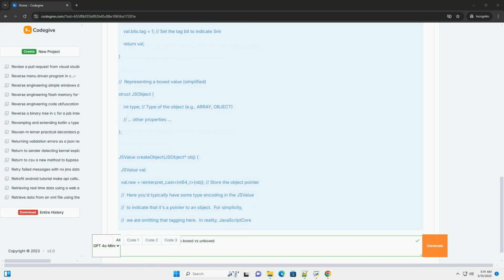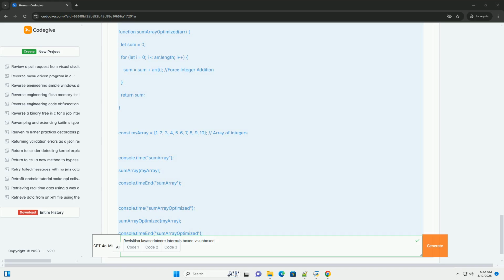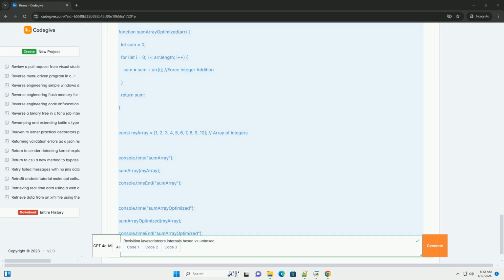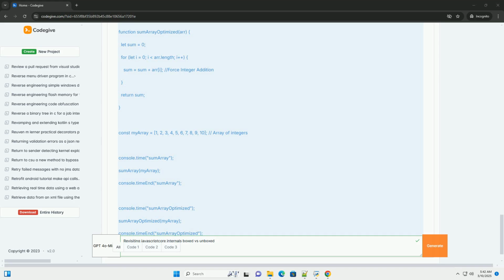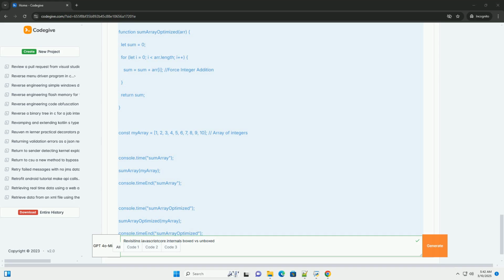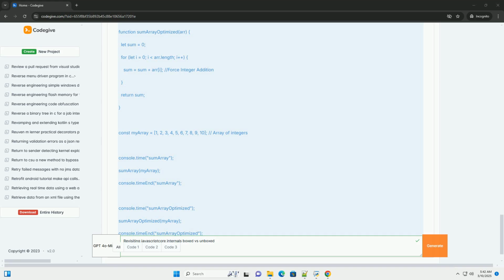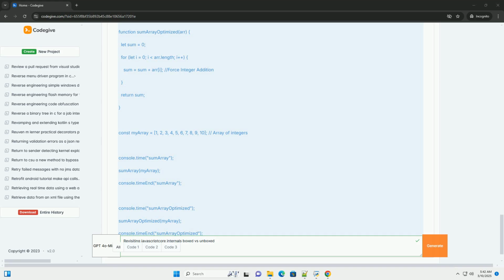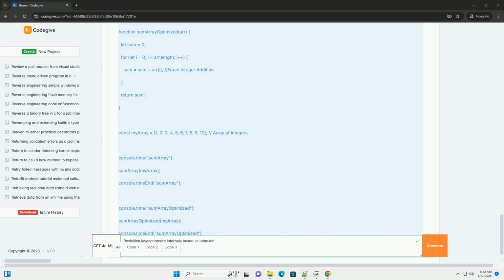Revisiting javascriptcore internals boxed vs unboxed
okay, let's dive deep into javascriptcore internals, focusing on the critical distinction between boxed and unboxed values. this is a fundamental concept that impacts performance, memory usage, and overall understanding of how javascriptcore executes code.

**understanding the core concepts: values, types, and representation**

at the heart of any javascript engine, including javascriptcore, lies the concept of a *value*. a value represents a piece of data that javascript can manipulate – numbers, strings, booleans, objects, and more.  the engine needs to efficiently store and operate on these values.  this is where the "boxed" vs. "unboxed" representation comes into play.

*   **javascript values are dynamic:** one of javascript's core features is its dynamic typing. you don't explicitly declare the type of a variable; it's determined at runtime based on the value assigned to it.  this flexibility comes at a cost: the engine must track the type of each value dynamically.
*   **value representation:**  how does javascriptcore actually *store* these values in memory? it uses a clever system that involves both direct representation (unboxed) and indirect representation (boxed).

**boxed vs. unboxed: the key difference**

*   **unboxed values (direct representation):** for certain simple data types, javascriptcore attempts to store the value *directly* within the memory allocated to represent a javascript value.  this is the "unboxed" representation.  the most common types that can be unboxed are small integers (often called "smis" or "small integers") and sometimes booleans. unboxing avoids extra memory allocation and indirection, leading to performance benefits.
*   **boxed values (indirect representation):** for more complex types or values that don't fit within the directly representable range, javascriptcore uses a pointer (a memory address) to a separate memory location where the actual value is stored. this is the "boxed" representation.  objects, arrays, string ...

javascriptcore
 internals
 boxed
 unboxed
 performance
 optimization
 memory management
 data types
 JavaScript engine
 execution context
 garbage collection
 type coercion
 function return
 JIT compilation
 variable storage